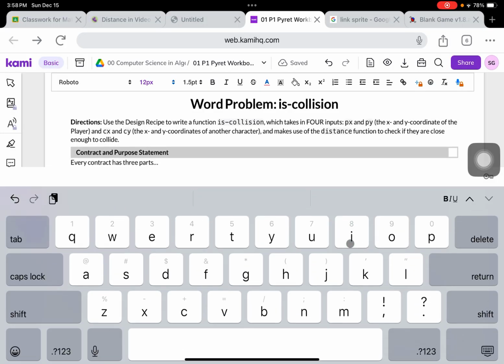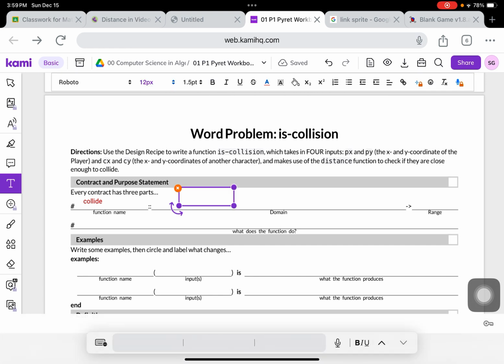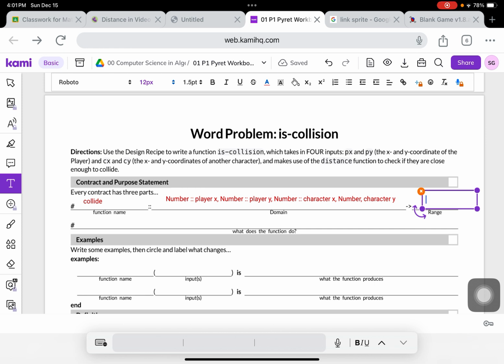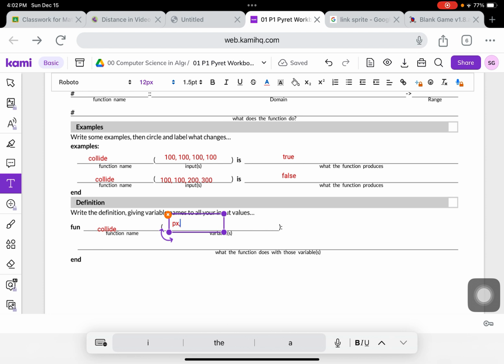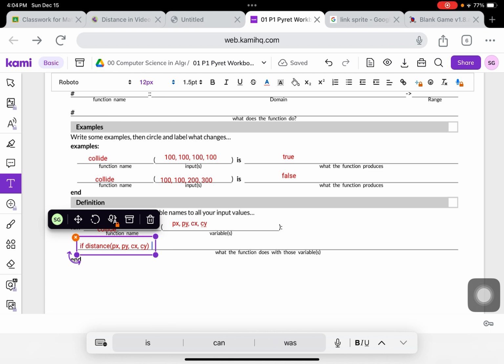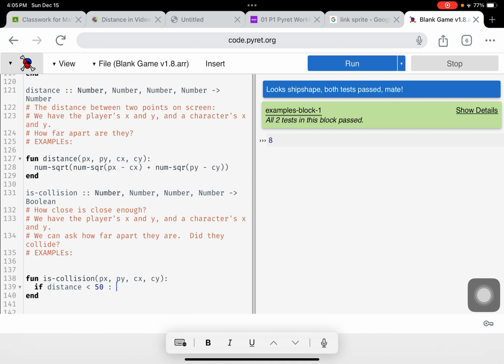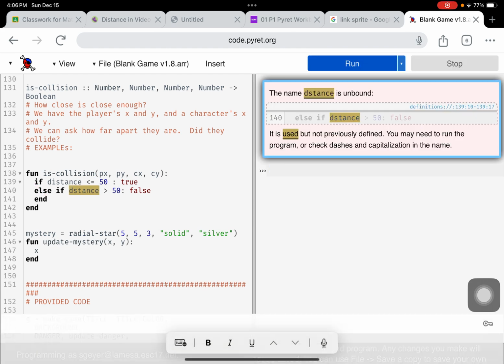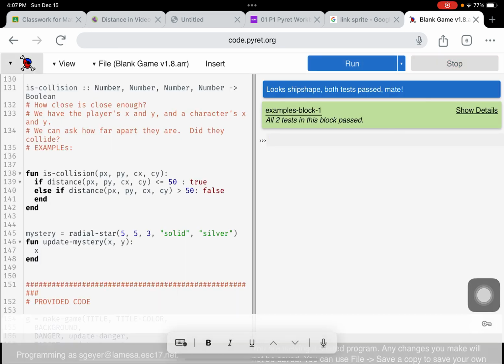Game Project Part 5 - Inequalities Collision